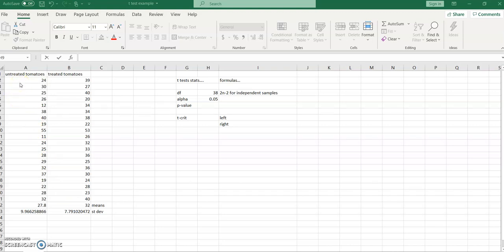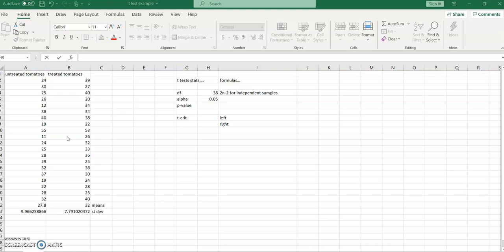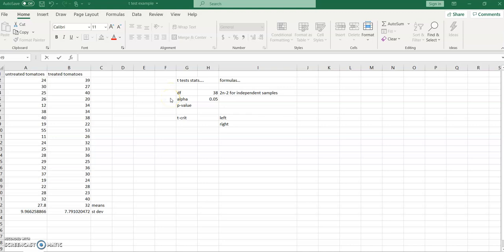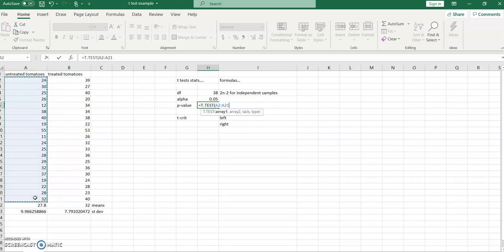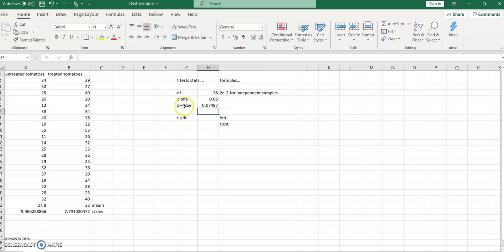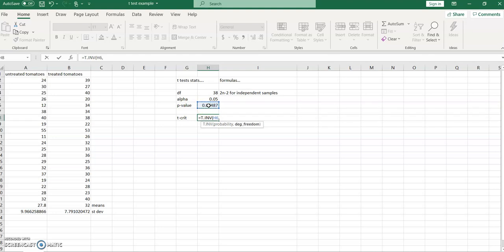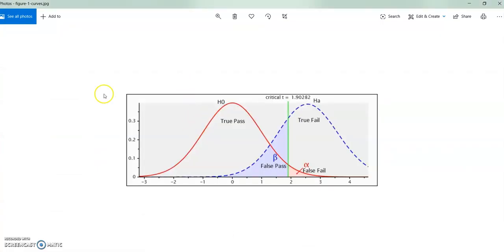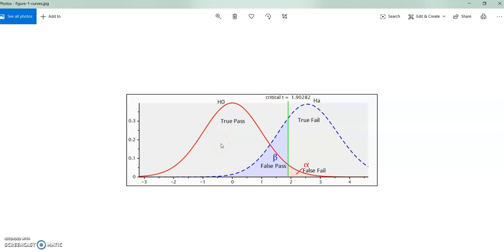2 sample t test example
Doing a 2 sample t test in excel for the psy 223 course